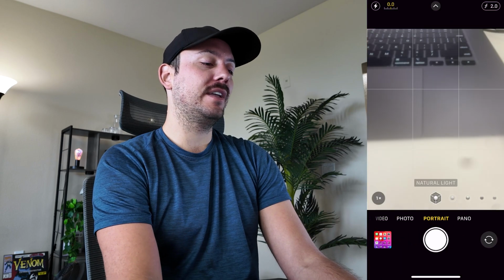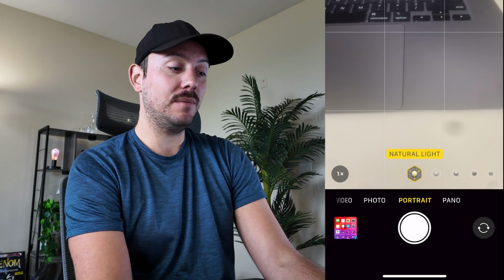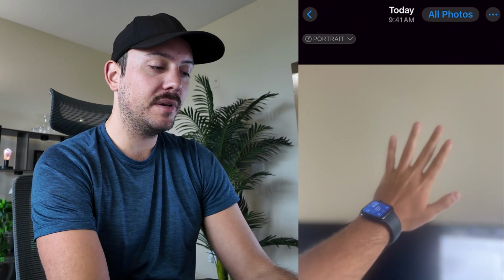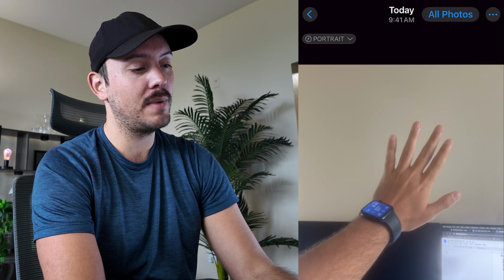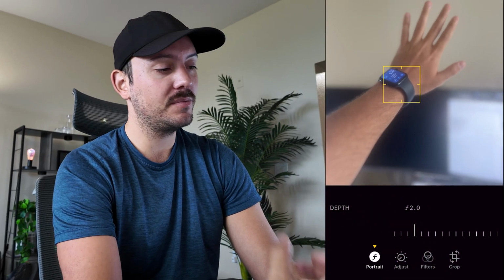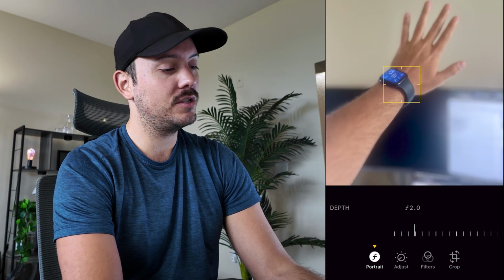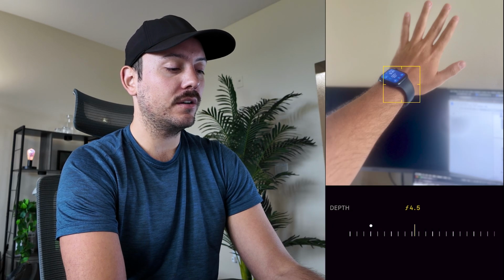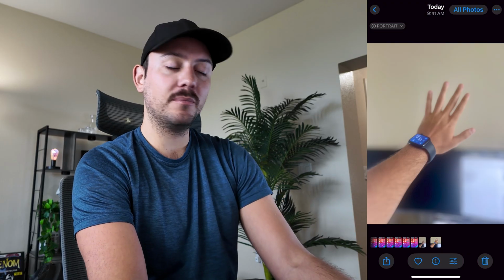How to Adjust Background Blur in iPhone Portrait Mode (Easy Guide)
In this video, I’ll go over how to adjust background blur in Portrait Mode photos on iPhone using simple steps anyone can follow. I’ll show how to open the Camera app, switch to Portrait Mode, and tap the photo you just captured for editing. This guide walks through selecting the Portrait option, finding the blur control, and changing the depth level. These tips help improve iPhone photo quality, background separation, and overall portrait style.

Be sure to watch this video all the way as I cover how to use the edit menu, adjust the blur strength, and compare different depth settings. I’ll explain how changing background blur can highlight a person, soften busy areas, and create a clean focus. This tutorial helps with iPhone photography, portrait editing, depth adjustments, and simple image control. These steps make it easy to edit Portrait Mode photos, improve clarity, and fix shots that look off.

iPhone Portrait Mode lets you change background blur, adjust depth control, and improve the look of any portrait photo. The blur slider helps create soft backgrounds, sharp subjects, and natural lighting in everyday shots. Editing Portrait Mode photos gives more control over focus, detail, and style for social media or personal albums. These tools make iPhone portraits stronger by improving bokeh quality, background softness, and overall photo balance.

– Brett

Timeline:
0:00 - Introduction
0:12 - Opening Camera App
0:17 - Swiping to Portrait Mode
0:31 - Tapping Captured Photo
0:39 - Clicking Portrait to Adjust Blur
0:46 - Pressing Edit Option
0:54 - Adjusting Blur Effect